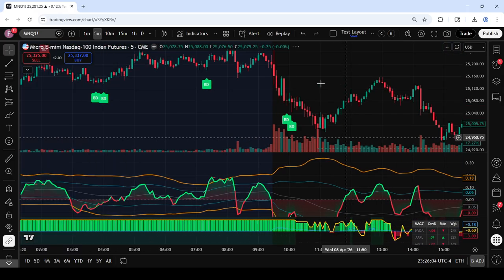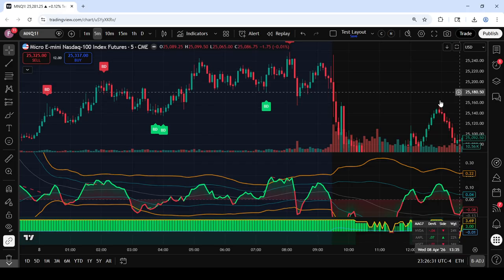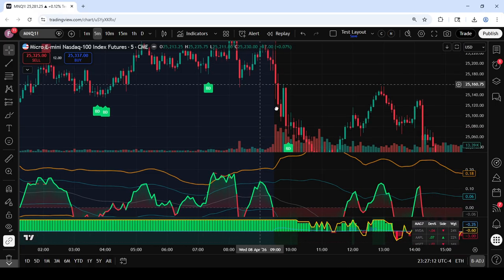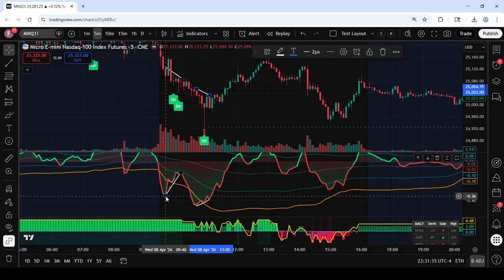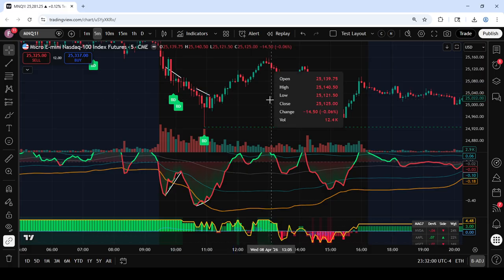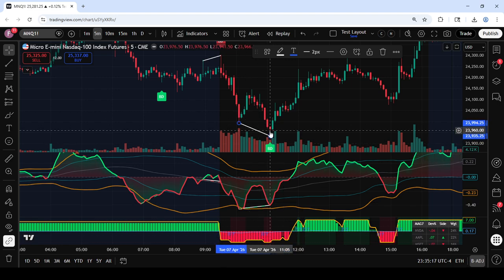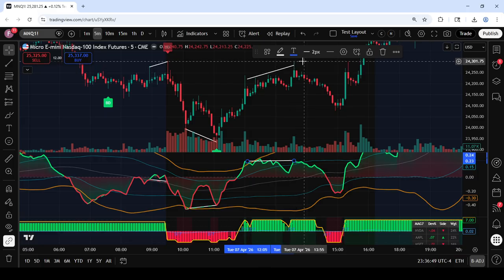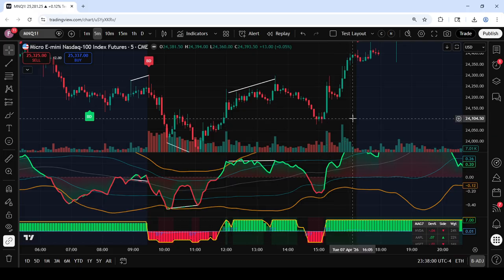How to use the CMI (CMC) v.5 algo PART 1 l DELTA HIVE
Here we have our fellow member Frosty explaining our in-house created algo.
This is the first video on how to read the CMI indicator born out of Delta Hive. Its definitely an indicator that can predict a move before its happening in NQ. This indicator pinescript code can be found in our servers CMI and ALGO channels in pinned messages!

Is it always right? Nothing is. It can give false signals during a strong trend in NQ, usually resulting with a correct signal at the end for a big reversal, but it keeps looking for it the whole trend. Recognizing that is part of the battle. The Mag 7 indicator helps with that. Its at the bottom and just tracks how strong the Mag 7 are. If full green +7, the Mag7 are going bull. If full red -7, the Mag 7 are going bear. NQ will be lead by that too. So if price action is trending down, mag 7 is bear, and markets are generally going down, be careful about taking every signal London and Asia session can be accurate but with low volume, the moves can take forever or be false.

What it does incredibly well is show you when reversals happen. Especially during NY session on NQ. Other instruments need more testing, but it can work against other instruments if they tend to be in sync with the Composite Market Index. What it also does well is give you a good entry. This is important for Risk to Reward, you need an entry with a good clear stop nearby. And most of the time, in my experience, it is accurate VERY frequently if we are not trending hard. Some moves are smaller, a lot of the moves are huge.

What it also isn't perfect at, is reading itself. Its checking for higher highs vs lower highs and same for lows. It will give signal tags sometimes, but that is not all the information its giving. This 12 minute video is the foundation of how to read it though.

If you haven't yet, please join our 100% free Discord to become apart of a community of serious futures traders + get access to the CMI indicator!